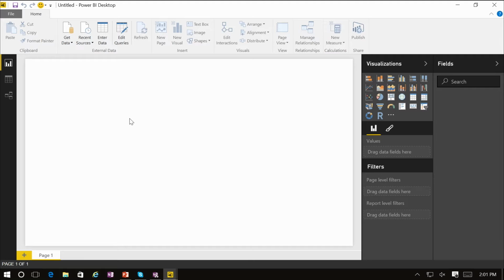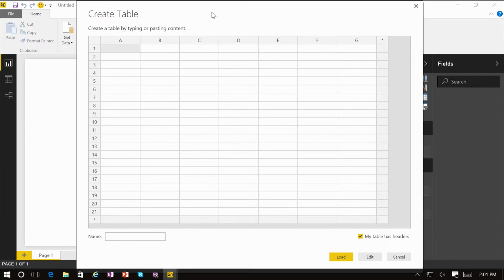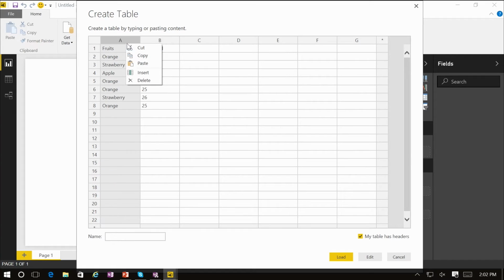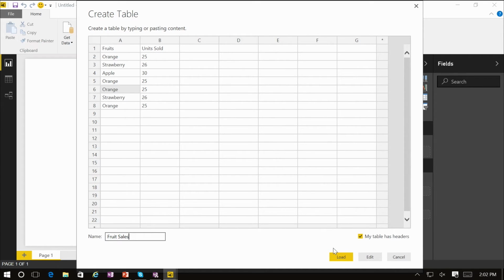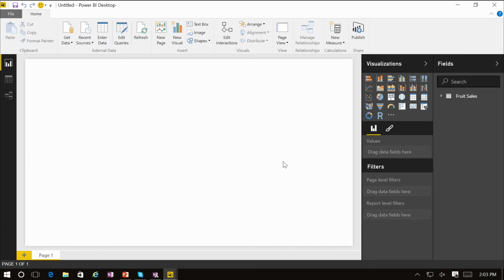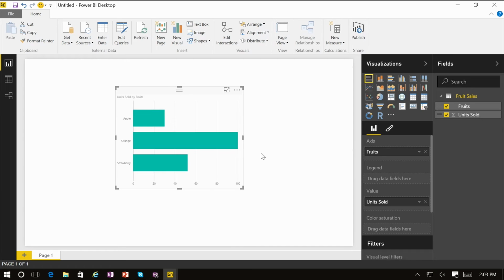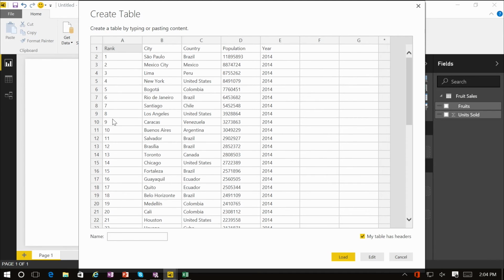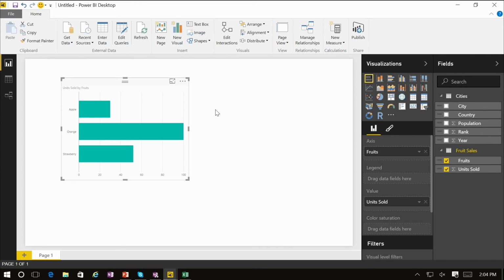Insert a new data table in Power BI Desktop (2-6b)